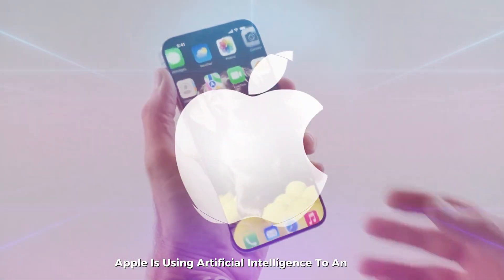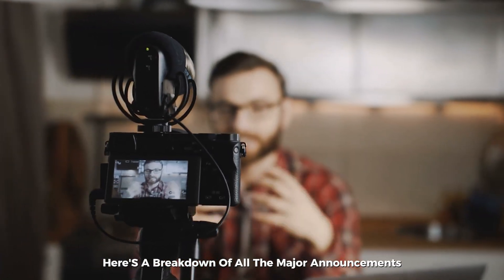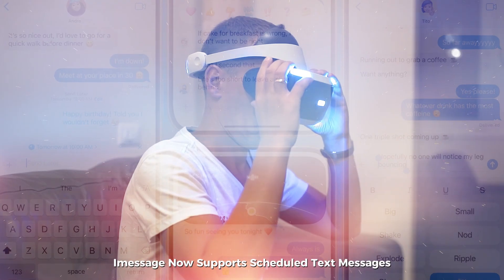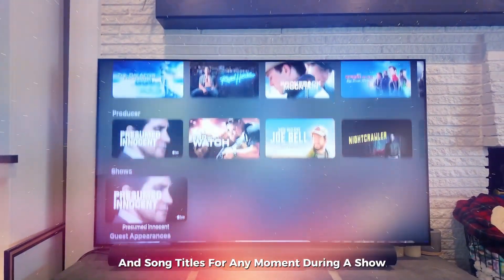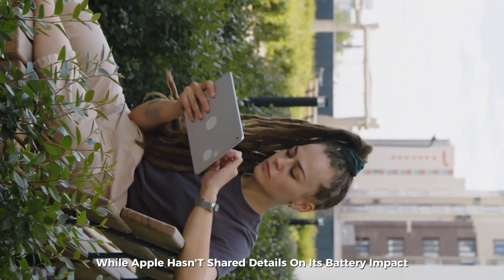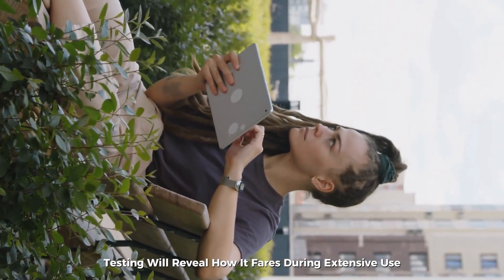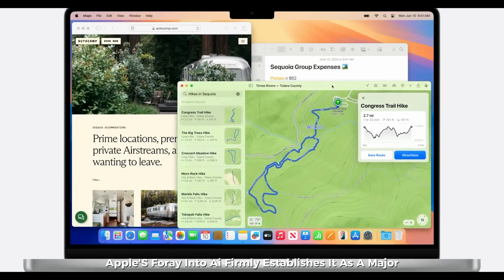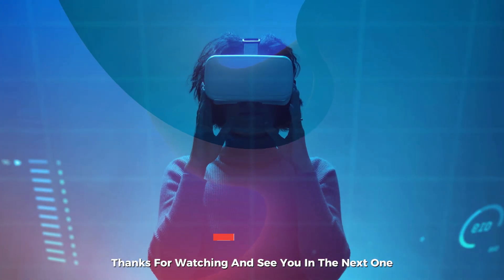Apple's Game-Changing WWDC 2024: AI, iOS 18, Vision Pro, New Features & More!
Welcome to our comprehensive breakdown of Apple's WWDC 2024 keynote, where Apple unveiled some of its most exciting and unexpected updates to date! and Learn about the realities of artificial intelligence, debunk common myths, and explore its true impact on industries.

In this video, we dive deep into all the major announcements, including the groundbreaking integration of AI under the new Apple Intelligence brand, iOS 18's customization features, Vision Pro updates, and much more.

What You'll Learn in This Video:

Apple Intelligence: How AI is integrated into Apple devices like the iPhone 15 Pro, iPad, and Mac, transforming how you interact with your Apple ecosystem.
iOS 18 Features: From customizable home screens to new iMessage tools, discover the major updates coming to iPhones.
Vision Pro: All about the new features in Vision OS 2.0, including gesture controls, spatial photos, and Mac screen mirroring for the ultimate immersive experience.
AirPods: Voice isolation and gesture controls for better call quality and convenience.
New Mac Features: Learn about the automatic window snapping, iPhone mirroring, and improved security in Mac OS.
Siri Enhancements: With large language models, Siri is more intelligent and interactive than ever before.
Privacy and AI: Apple’s commitment to privacy and how on-device AI processing ensures your data stays safe.

Whether you're an Apple fan, tech enthusiast, or just curious about the latest features Apple has in store, this video gives you an in-depth look at all the innovative announcements from the WWDC 2024 keynote. Apple's future looks more intelligent and personalized than ever!

Timestamps:
00:00 - Introduction: Apple’s WWDC 2024 Keynote Highlights
01:00 - Vision Pro & Vision OS 2.0: What’s New in the Latest Update
03:15 - iOS 18: Customization Features & New iMessage Tools
06:00 - AirPods Updates: Voice Isolation, Gesture Controls & More
08:00 - Apple TV & Apple Watch: New Features for Enhanced User Experience
10:00 - Mac OS & iPhone Mirroring: Multi-Device Synergy
12:30 - Apple Intelligence: Revolutionizing AI with Apple’s Neural Engine
15:00 - Privacy in AI: On-Device Processing & Apple’s Privacy Commitments
17:30 - Final Thoughts & Key Takeaways